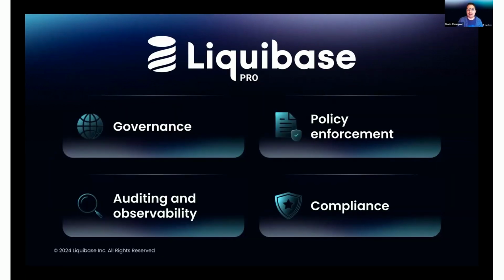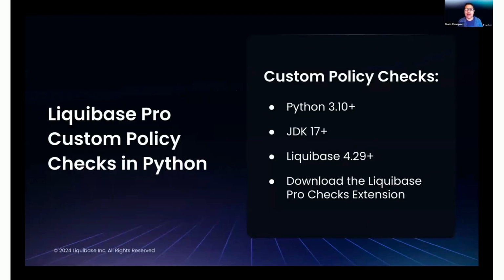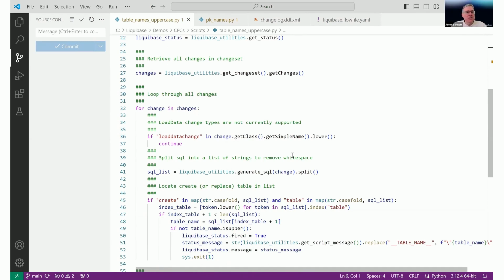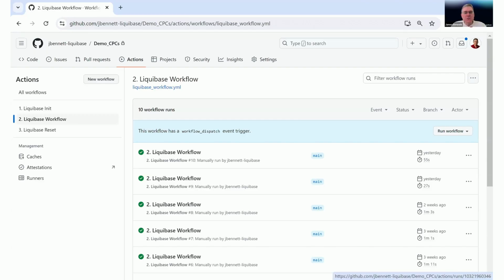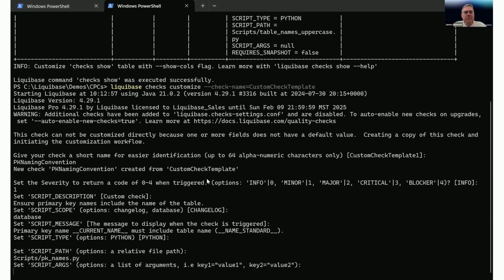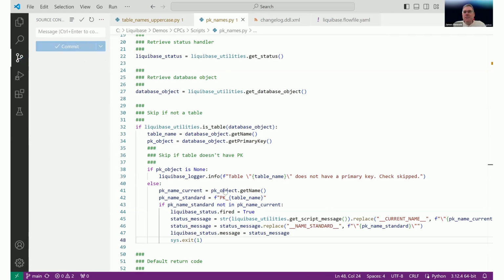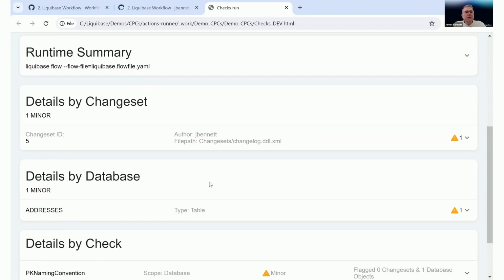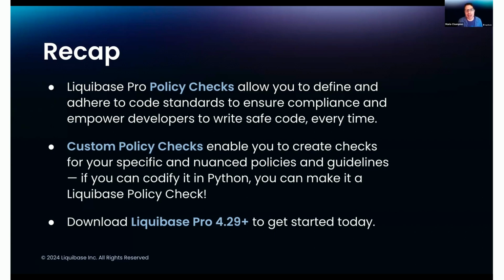Liquibase: Custom Policy Checks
Custom Policy Checks allow you to create nearly any check in Python to fit your specific and nuanced needs. If you can codify it in Python, it can be a Policy Check in Liquibase!